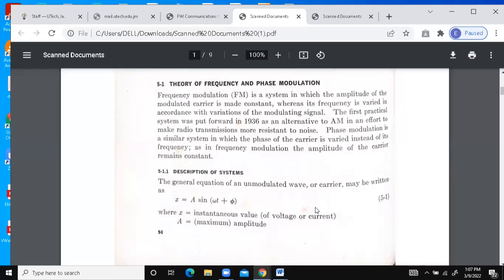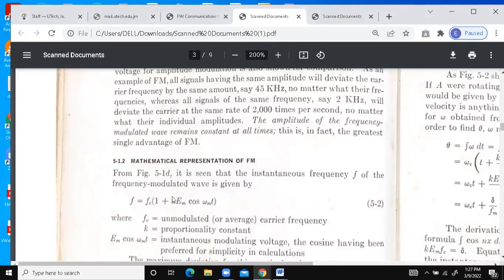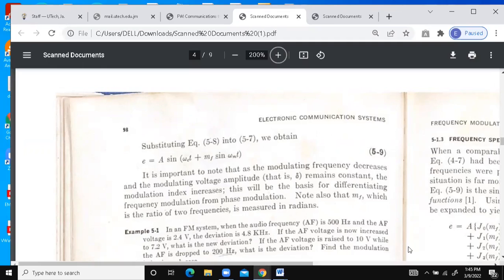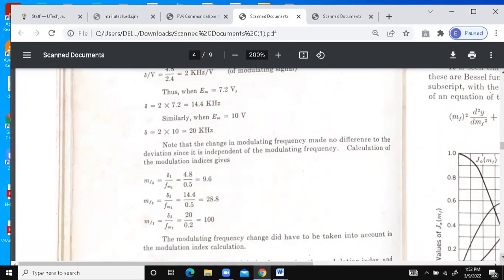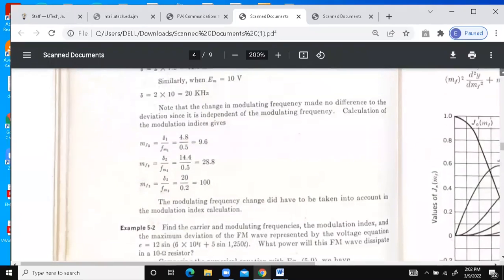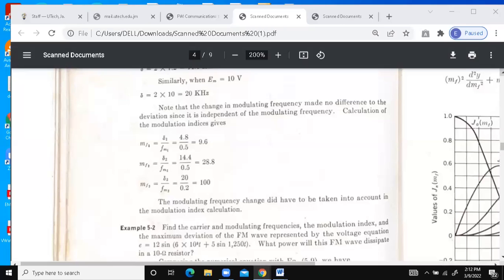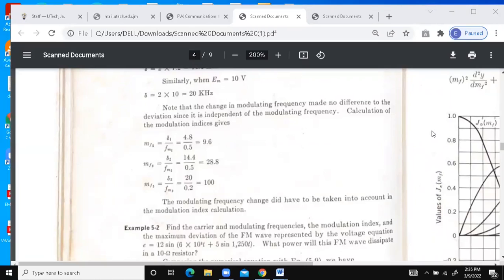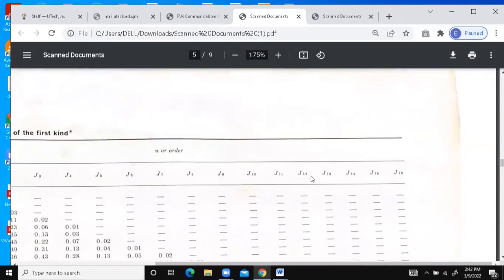Communication Theory (ECE3005) - Lecture 6